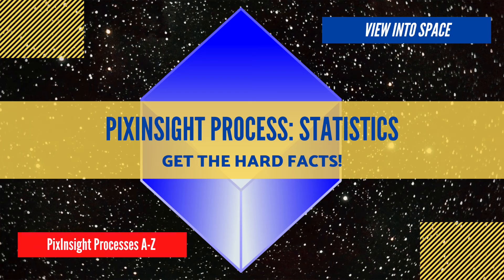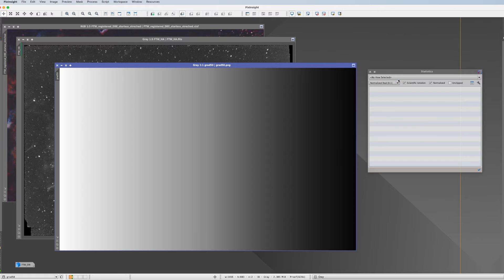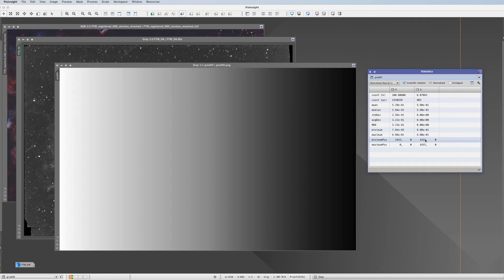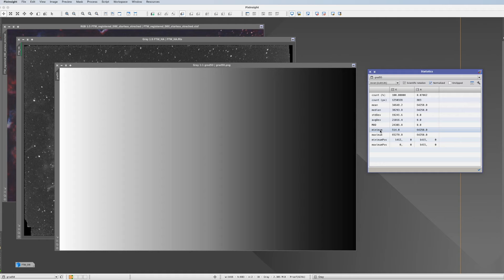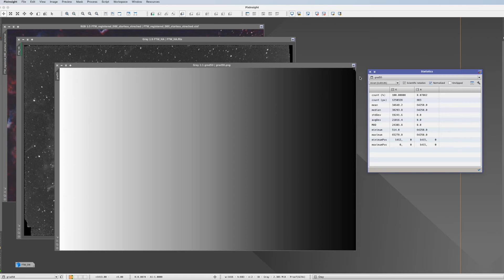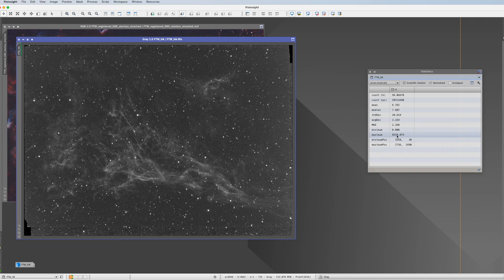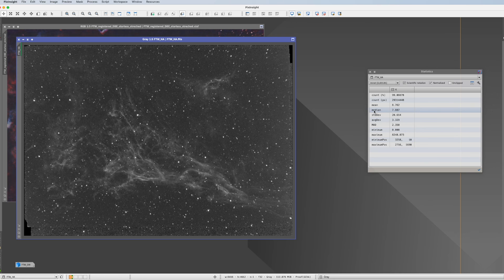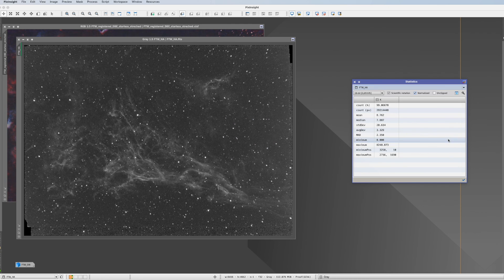PIXINSIGHT Process Tutorial: Statistics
PIXINSIGHT Processes A-Z - A dedicated tutorial video for every PI process! In this short tutorial we look at the Statistics process - what it does and how to use it.